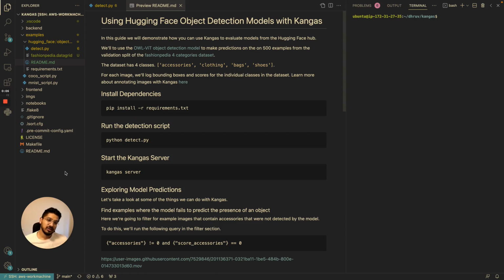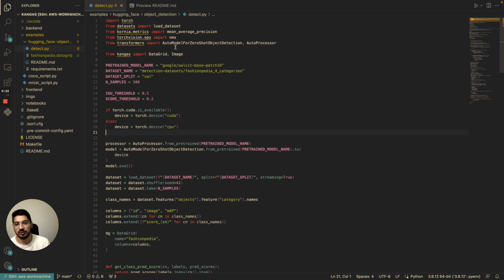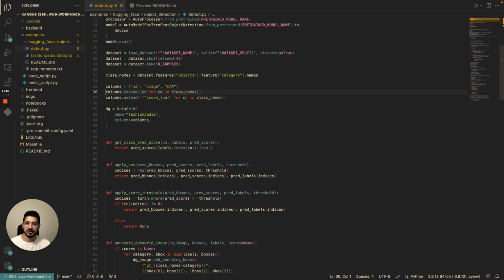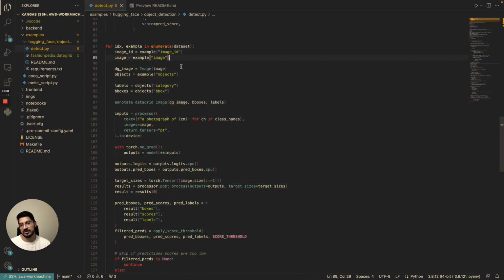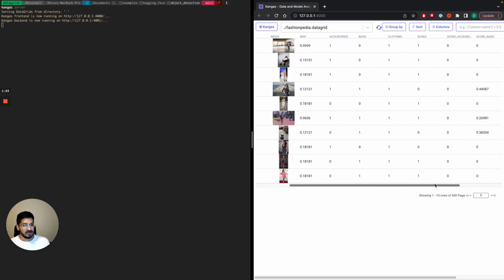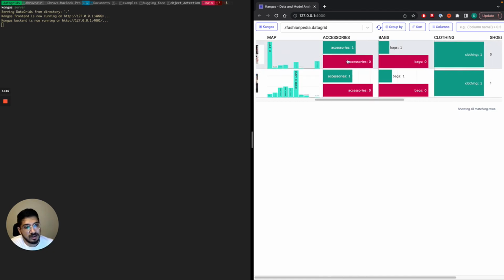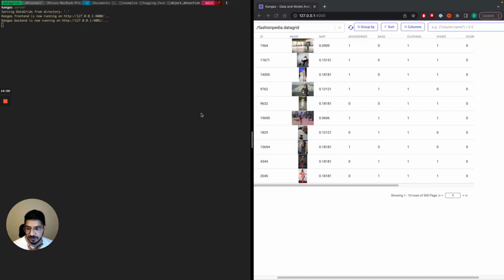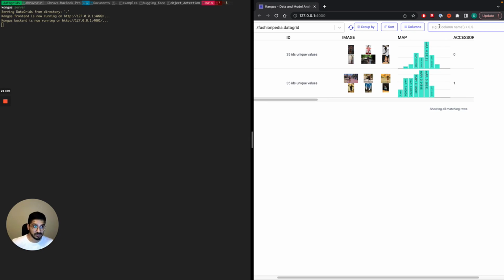Object Detection with Kangas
With Kangas, data scientists can now query their large scale datasets in a way that is natural to their problem. We also made it easy to visualize, explore, and understand data interactively and intuitively.

This is a free, open-source data exploration tool from Comet.

In this video, Comet data scientist Dhruv Nair demonstrates an object detection project using Kangas.

Chapters:
0:00-3:56 - Introduction and Project Setup
3:56-15:31 - Details about the Object Detection Script
15:31-18:19 - Basics of the DataGrid UI
18:19-18:54 - Using Sorting in the DataGrid UI
18:54-22:06 - Using Group By's in the DataGrid UI
22:06-23:24 - Running Queries in a DataGrid UI
23:24-25:03 - Analyzing Individual Images
25:03-27:47 - Advanced Query Syntax
27:47-29:56 - Querying Image Metadata
29:56-30:55 - Conclusion